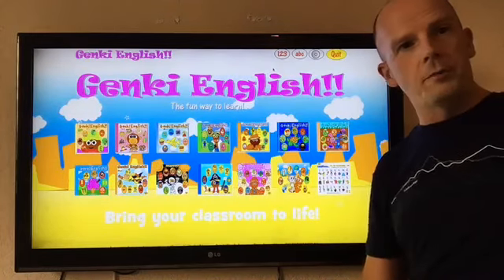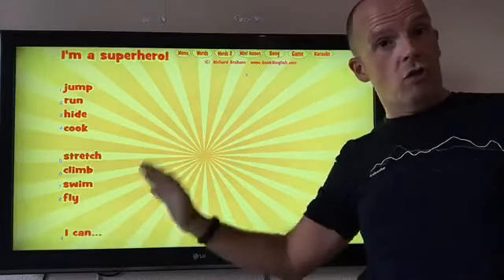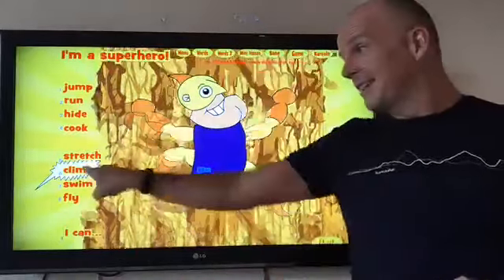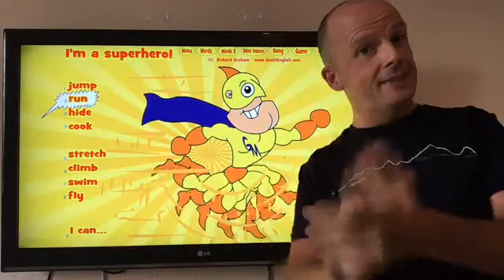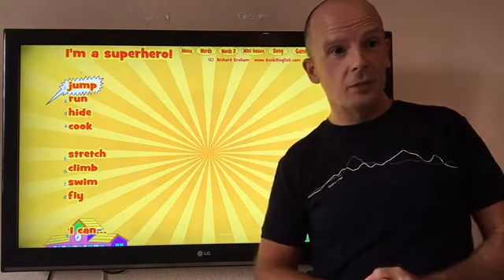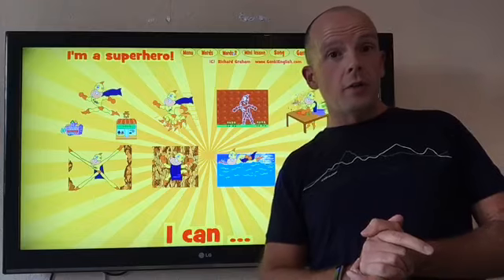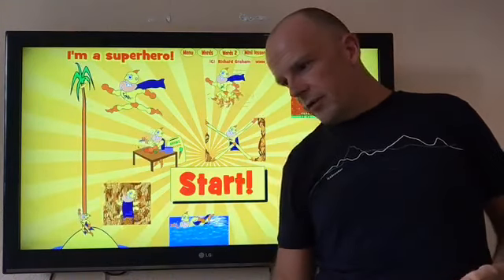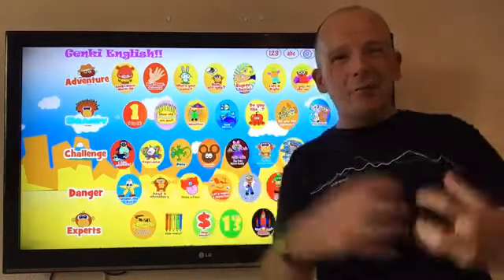How to teach English using the Genki English software!